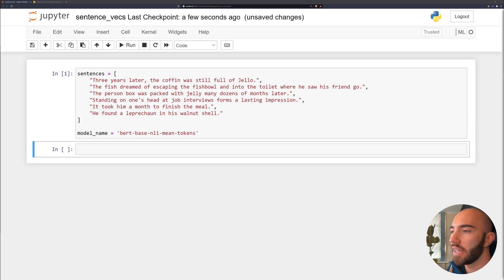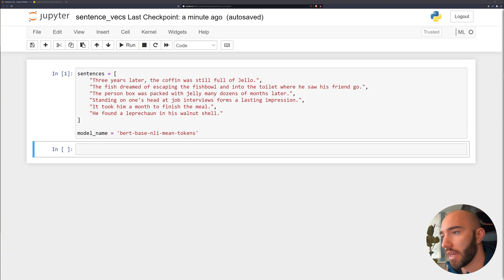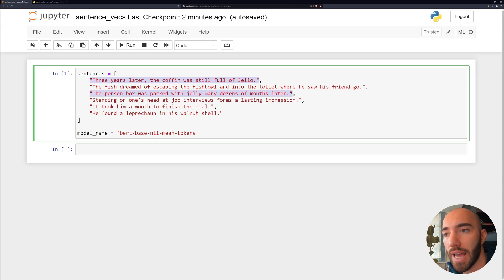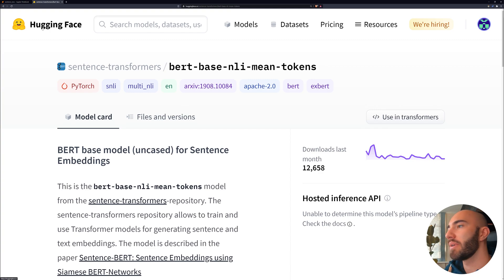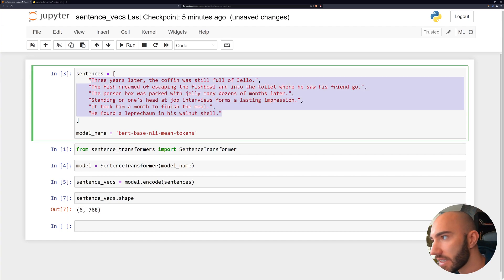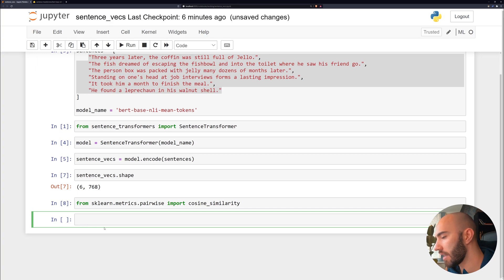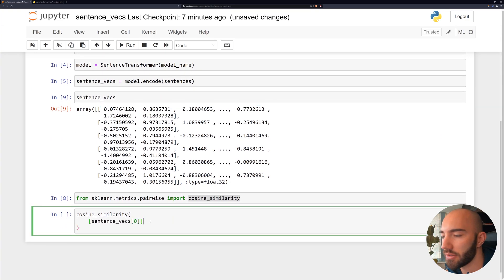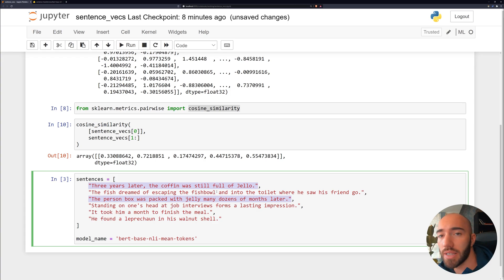Sentence Similarity With Sentence-Transformers in Python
All we ever seem to talk about nowadays are BERT this, BERT that. I want to talk about something else, but BERT is just too good  -  so this video will be about BERT for sentence similarity.

A big part of NLP relies on similarity in highly-dimensional spaces. Typically an NLP solution will take some text, process it to create a big vector/array representing said text - then perform several transformations.

It's highly-dimensional magic.

Sentence similarity is one of the clearest examples of how powerful highly-dimensional magic can be.

The logic is this:
- Take a sentence, convert it into a vector.
- Take many other sentences, and convert them into vectors.
- Find sentences that have the smallest distance (Euclidean) or smallest angle (cosine similarity) between them - more on that here.
- We now have a measure of semantic similarity between sentences - easy!

At a high level, there's not much else to it. But of course, we want to understand what is happening in a little more detail and implement this in Python too.